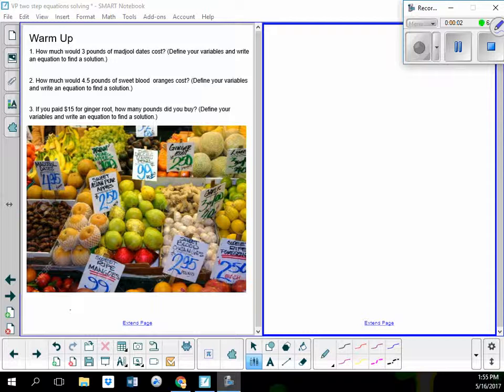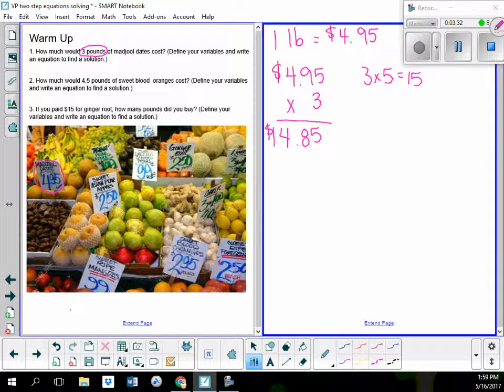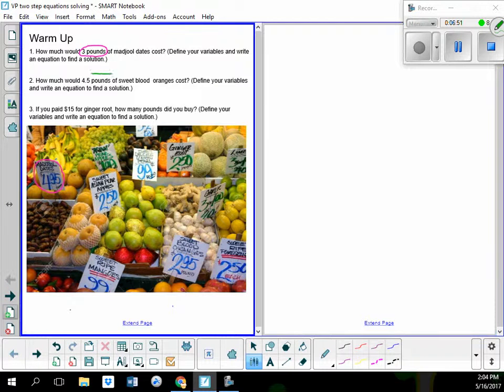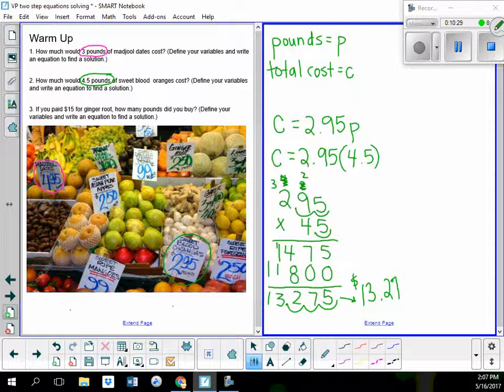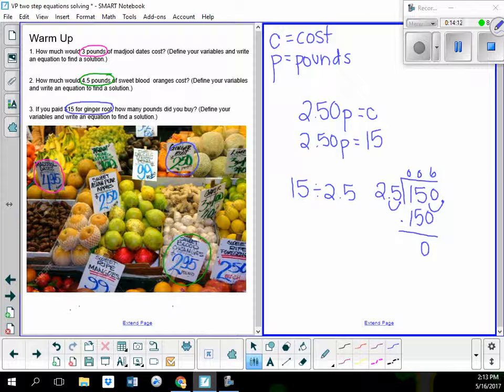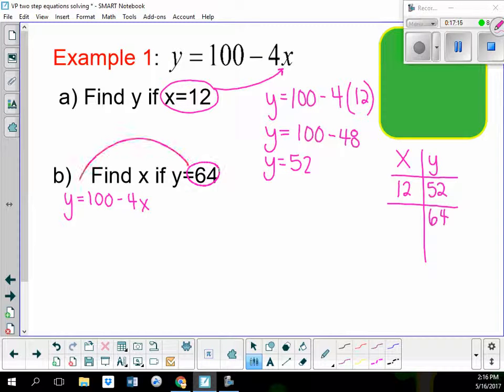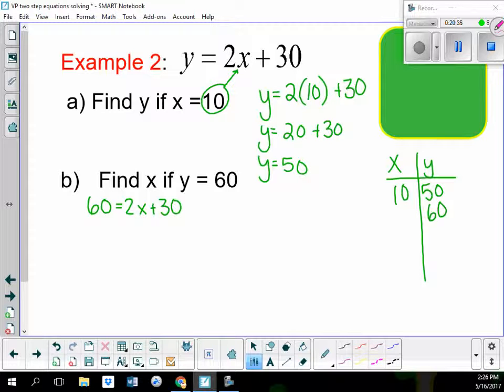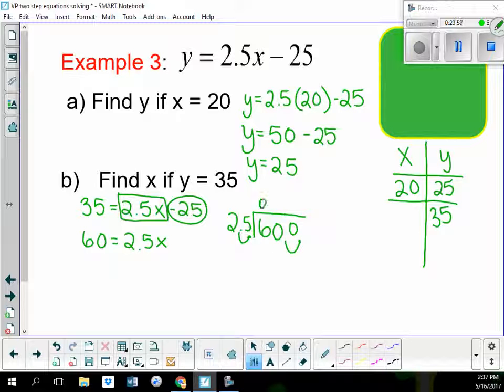Writing and Solving Equations